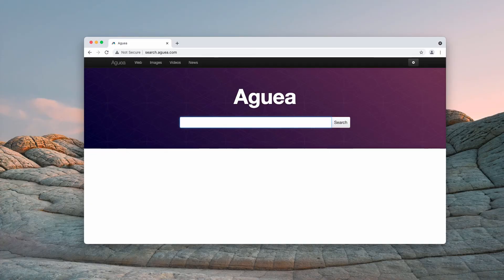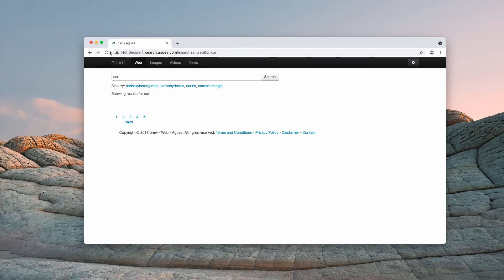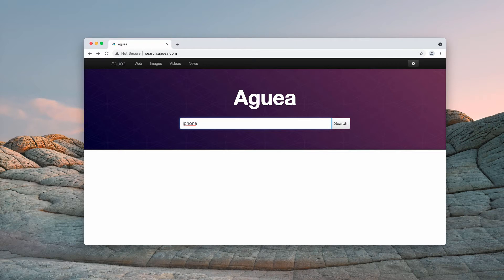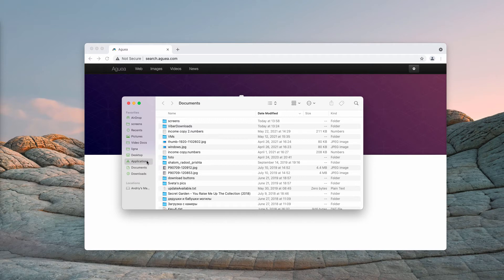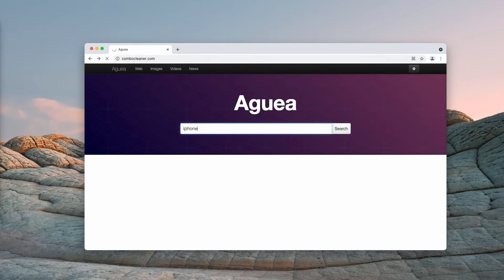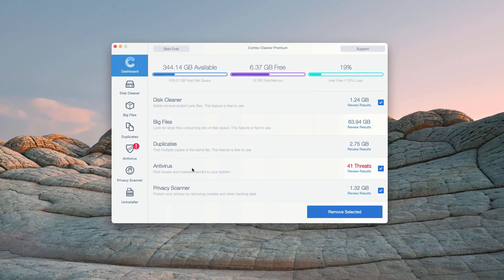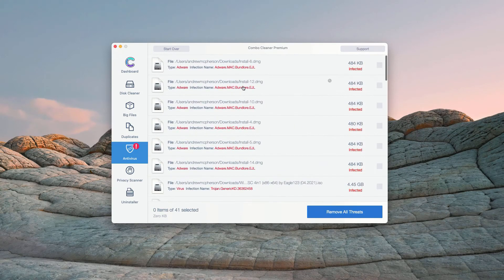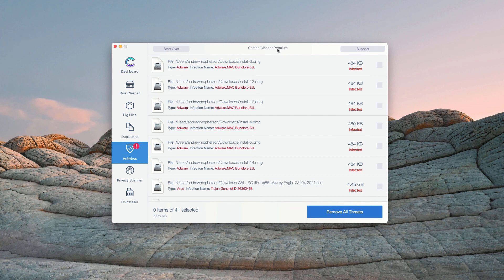Search.aguea.com browser hijacker (removal guide).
Search.aguea.com works as a browser hijacker that changes your important browser settings. Remove it with Combo Cleaner Antivirus or follow the manual tips in the video on fixing your browser.